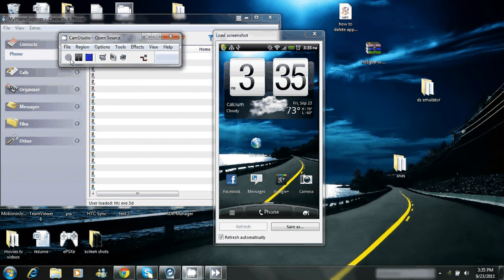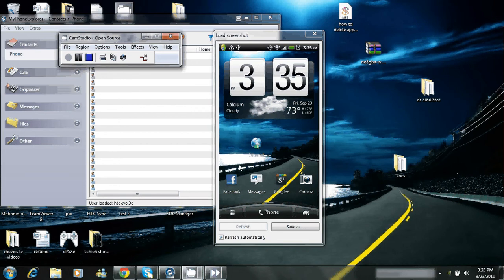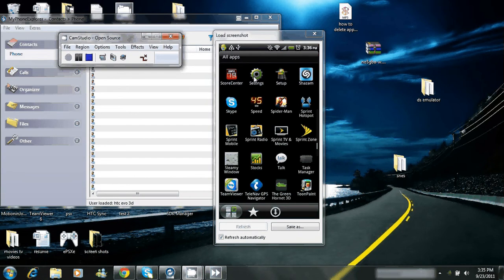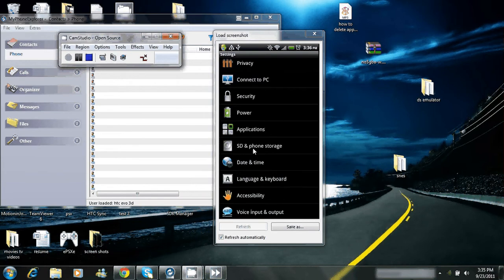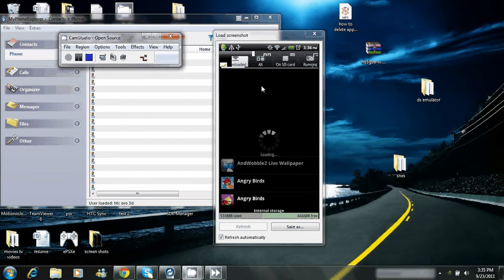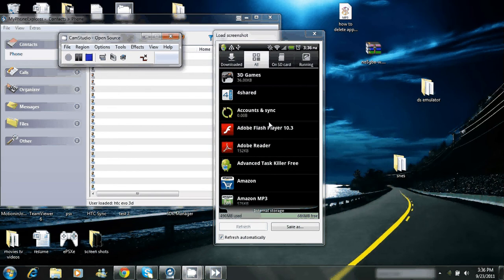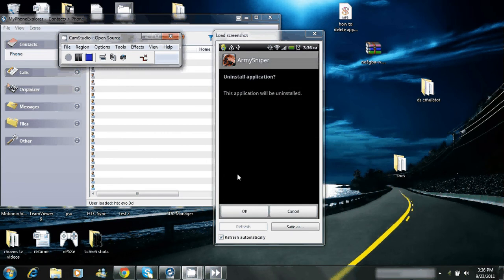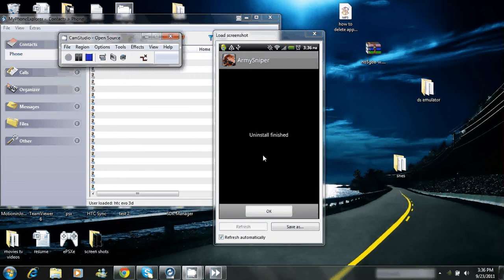how to delete and app off of your android phone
just a quick how to video on how to delete and app off of your android phone

if you want to see a how to video that i havnt made yet just let me no and ill see what i can do btw i will not do a video on rooting